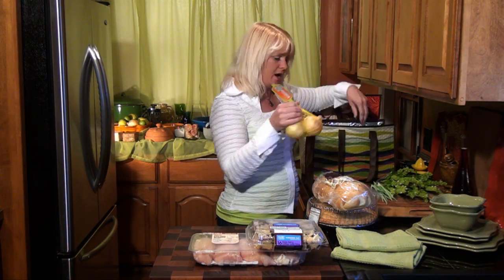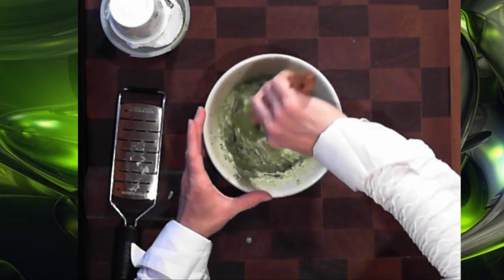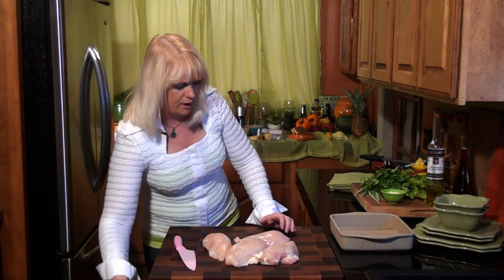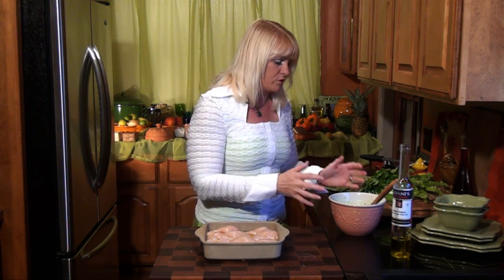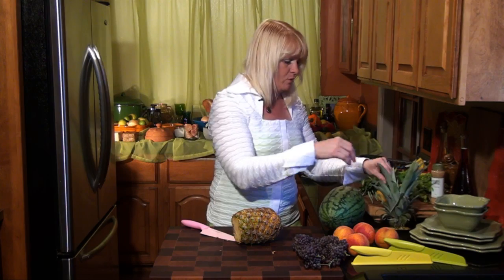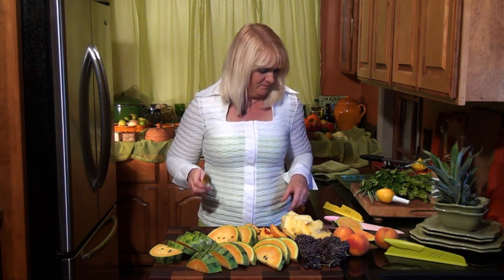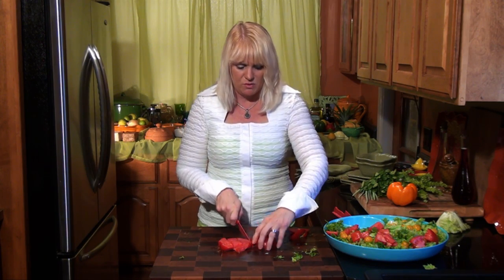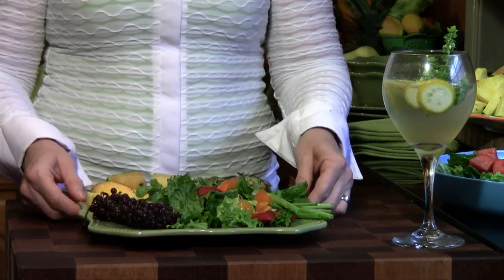How to Make a great meal for less using Fresh & Easy Coupons and Mailers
Today on Wow Mom Cooking we show you how to Cook for Less but still have a great meal using Fresh & Easy Coupons and mailers. Get your Pens and Papers ready and lets get cooking with WOW!